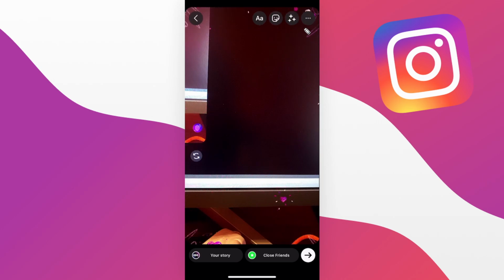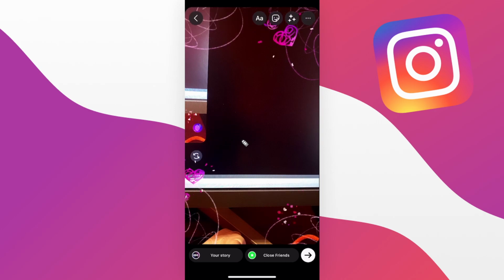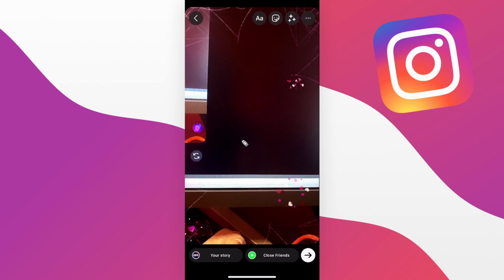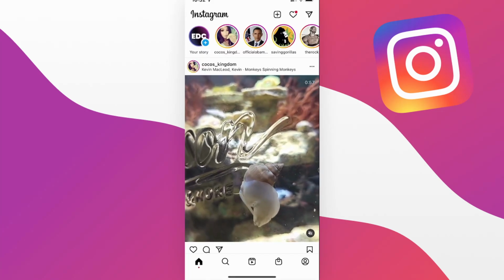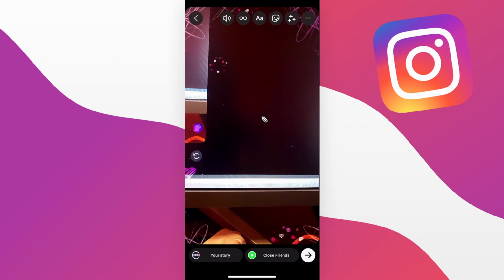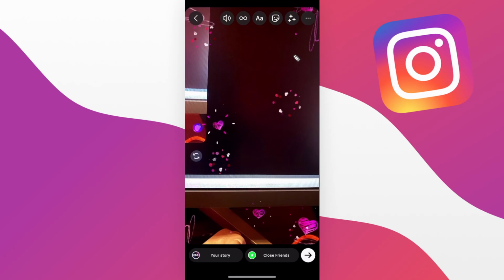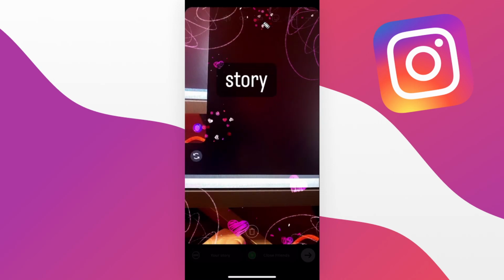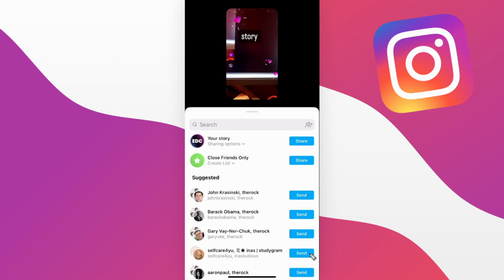How To Save Story Drafts On Instagram (2022)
In this video, we show you how to save instagram stories as drafts easily! Watch this video until the end to learn how to save story drafts on Instagram.

Were you able to save your instagram story to a draft?

What do you think of How To Save Story Drafts On Instagram (2022)?

Welcome to Evan Does Tech.

On this channel, I will help you learn how to work with various different apps and websites, and how to use various different features on them!